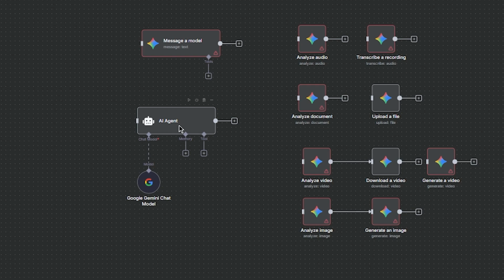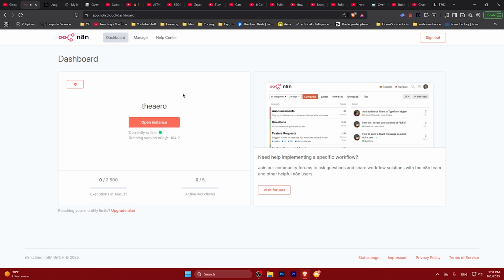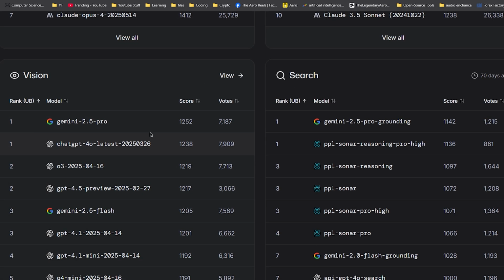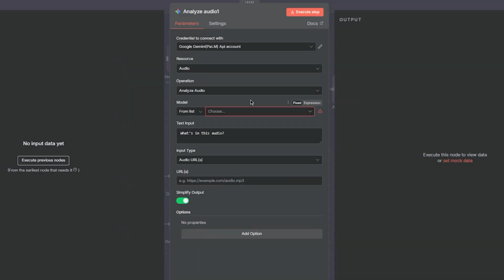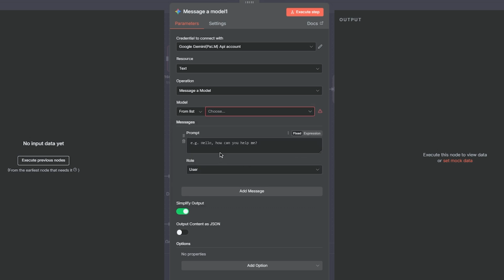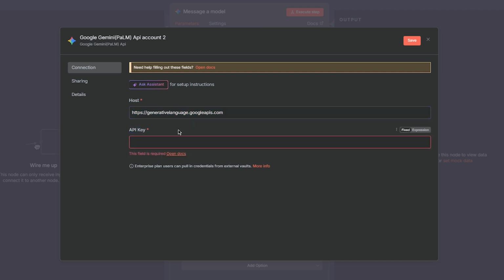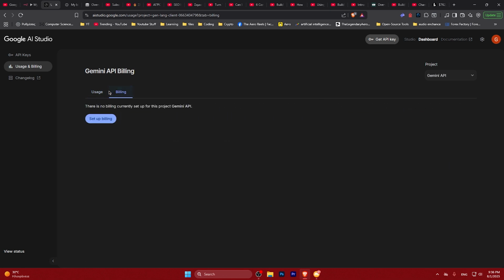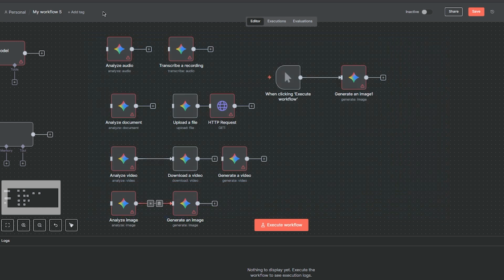New Google Gemini AI Nodes in N8N!